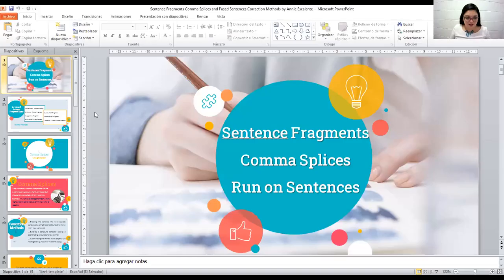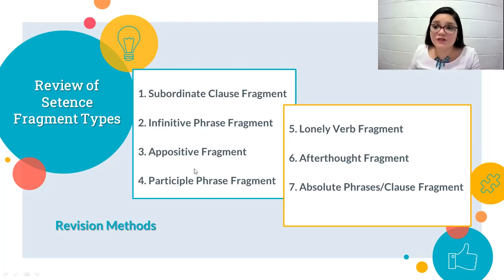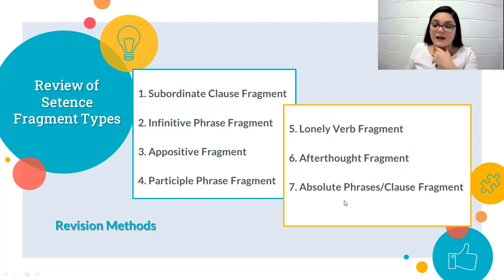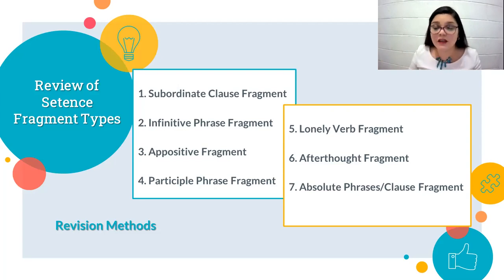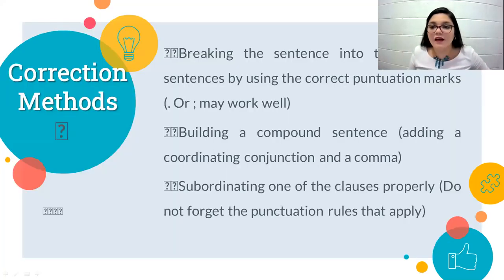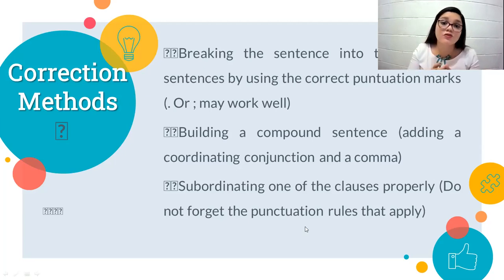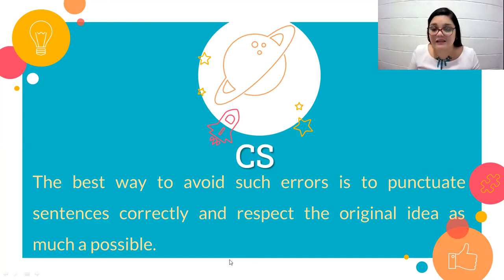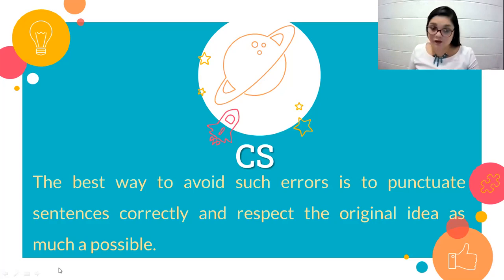FRAGMENTS CS ROns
Hello, hello! Here's the video on correction methods to avoid CS, ROns